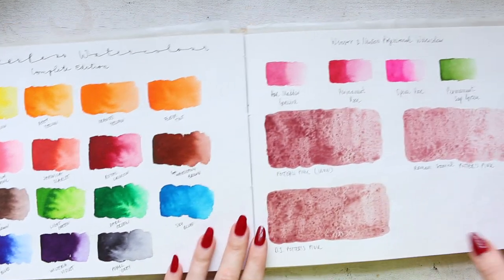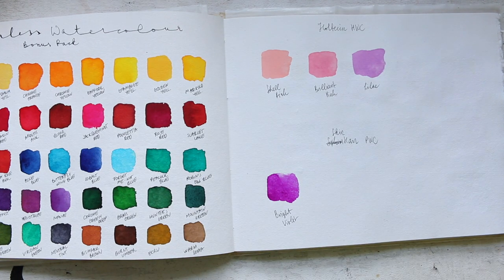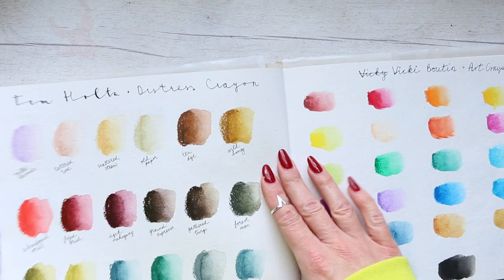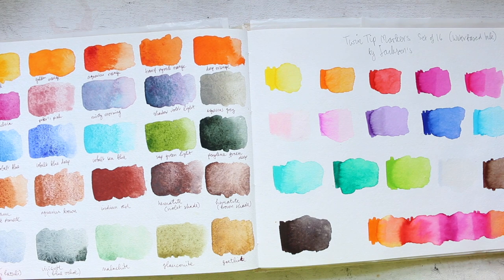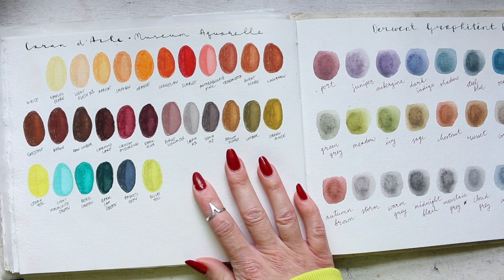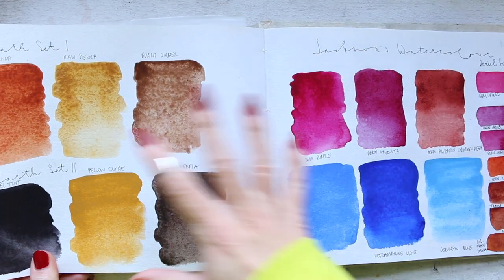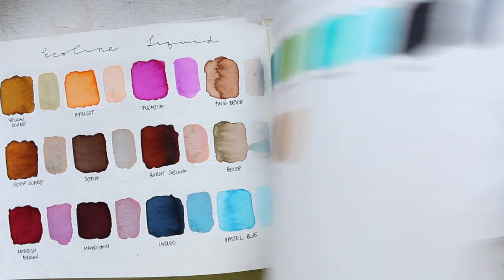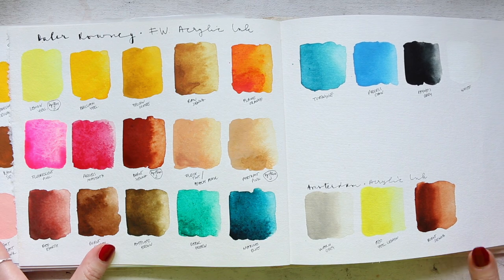Swatch Book Flip Through | PART 2/2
Hi Everyone, here is a fun flip through of my recently finished swatch book where I keep all of my art supplies swatches! It has proven time and time again to be a very useful tool when it comes to quickly finding the "right" colour across my many art supplies during a project.

Alyona x